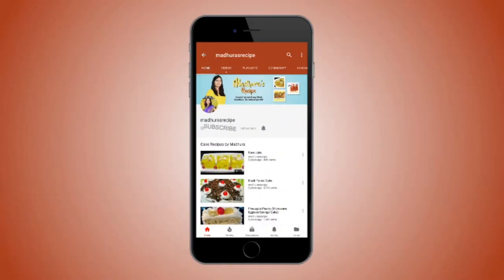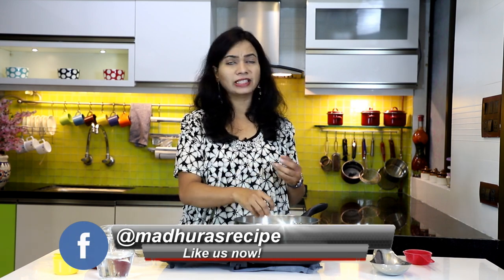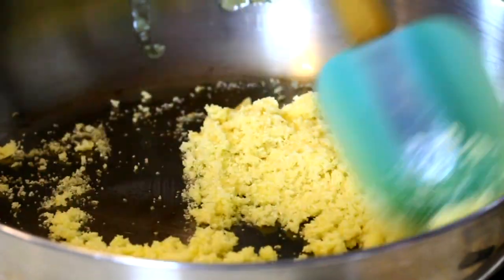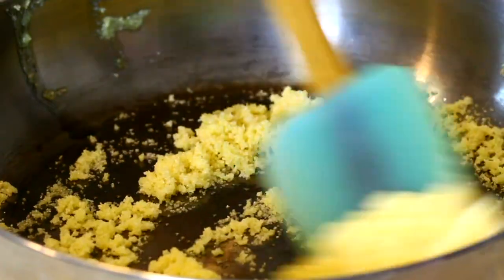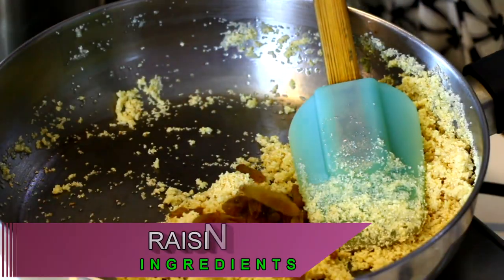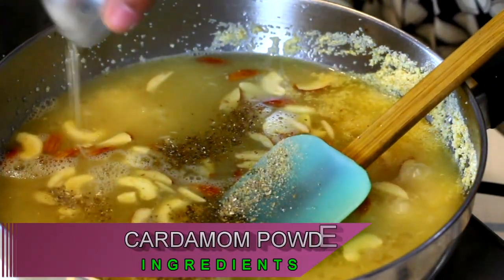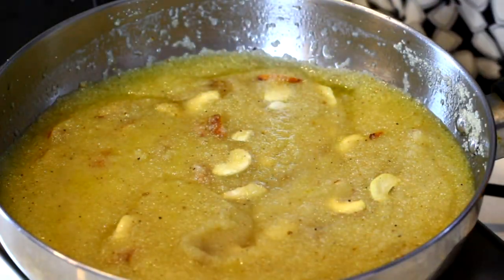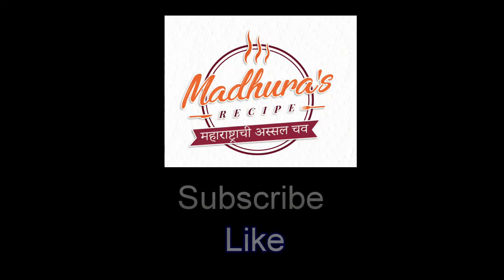Suji ka Halwa | Perfect Desi Ghee Sooji ka Halwa | MadhurasRecipe | Ep - 678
Suji ka Halwa: Make the perfect desi ghee sooji ka halwa with the help of this video. Do give this recipe a try and let me know how did you like the recipe in the comment section.

Suja la halwa is a very easy and simple recipe. This can be a good breakfast option or can be packed for your little ones’ lunch box too. This is a healthy recipe too. You can try this recpe at home and drop a comment for me.

Ingredients:
• 1/2 cup Suji / Semolina
• 1/2 cup Ghee
• 1 1/2 cup Water
• 1/2 cup Sugar
• 1 tbsp Raisins
• 1 tbsp Cashew nuts
• 1 tbsp sliced Almonds
• 1/2 tsp Cardamom powder

Method:
• Heat up a pan on medium heat.
• Add suji 1/4 cup ghee and dry roast on low to medium heat for
• No need to change the color of suji. Suji should not burn.
• In a sauce pan take water and add sugar.
• Mix well and bring the water to boil until sugar is completely
  dissolved while suji is getting roasted.
• No need to boil in a syrup kind of consistency.
• When suji changes color very little and it releases nice roasted
  aroma add raisins, cashew nuts, sliced almonds and mix well.
• You can fry the dry nuts a little in ghee if you want.
• Add hot sugar water, cardamom powder, remaining 1/4 cup ghee
  and mix well.
• Let suji absorb the water.
• Cover and cook on low to medium heat for about 3-4 minutes.
• Open the lid and mix well once.
• Suji ka halwa is already.